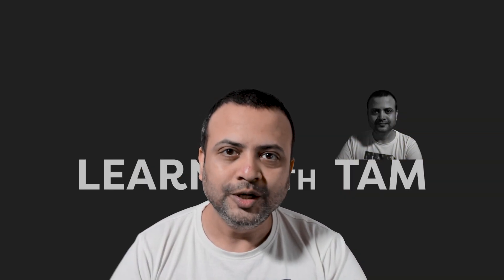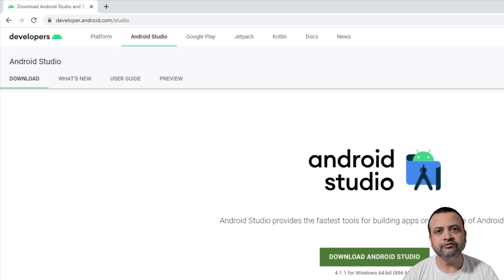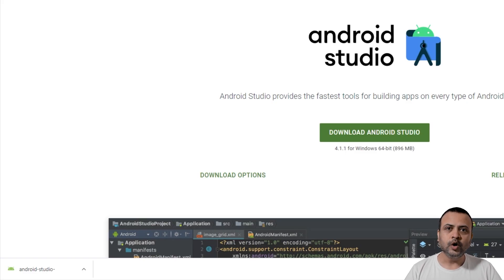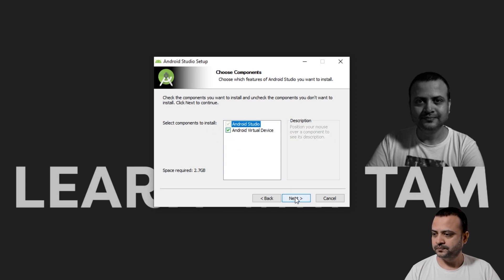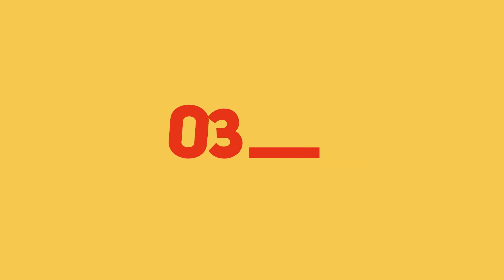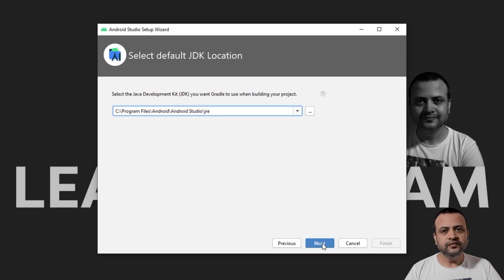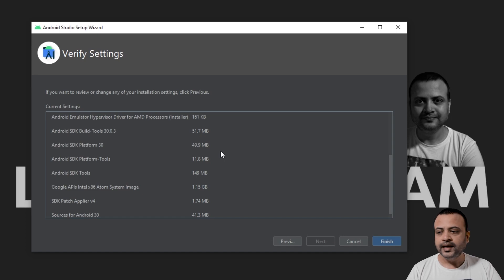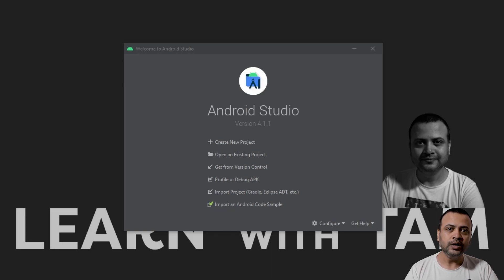How to Install Android Studio on Windows 10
Hello and welcome to Learn with TAM

This video is the first lesson in the series - Android 11 Development Essentials - Kotlin Edition, you can find the full playlist

In today's lesson I'm going to teach you how to install Android Studio on Windows 10. So, let's jump right in!

Chapters
00:00 Lesson Intro
00:17 Intro to the Instructor
00:31 Downloading Android Studio
01:23 Installing Android Studio
02:35 Configuring Android Studio
04:27 Installation Complete

I'll see you in the next on!